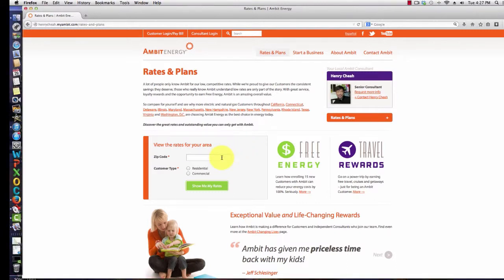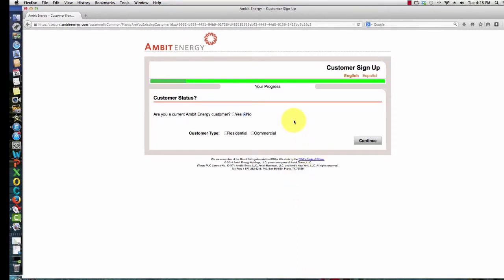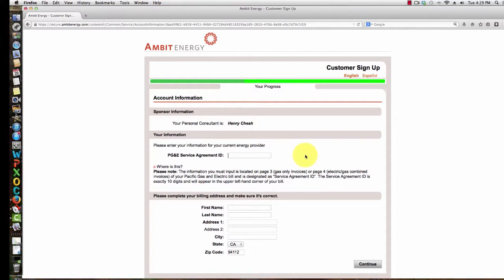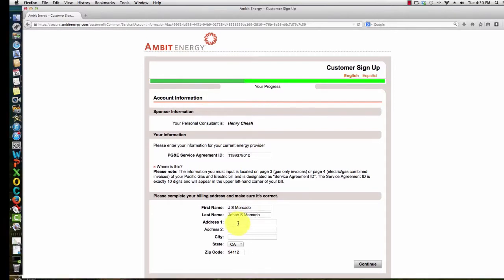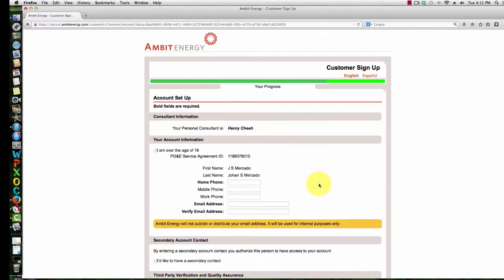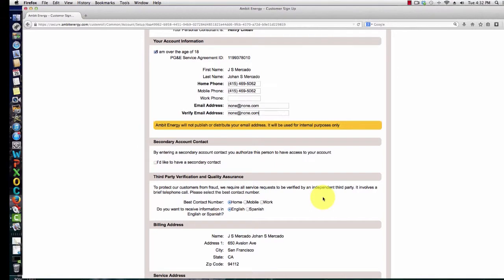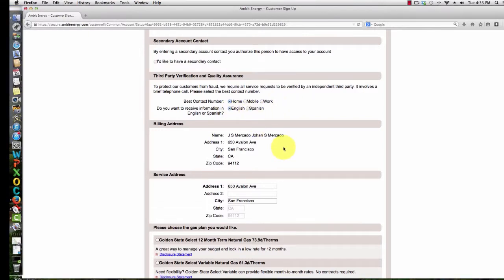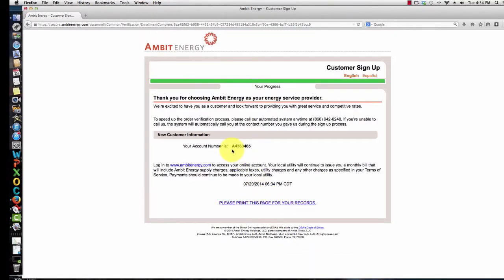Henry Customer registration 091214